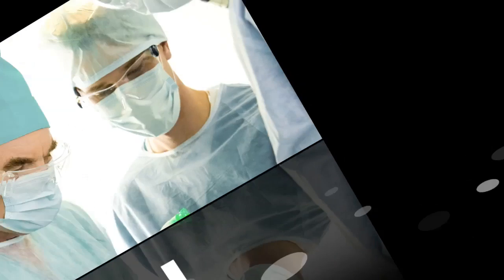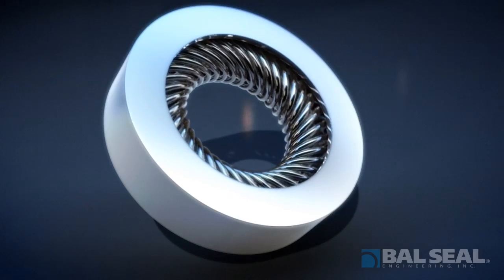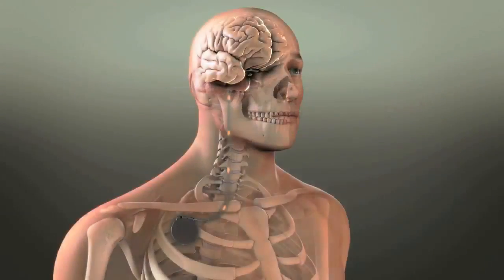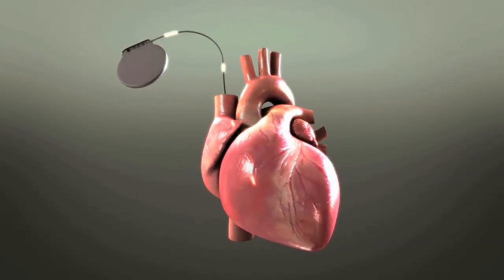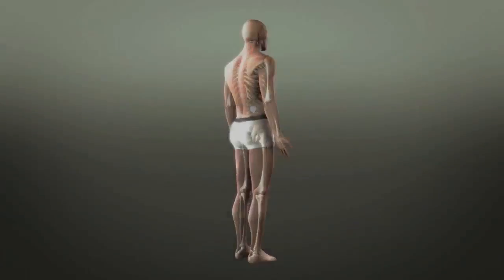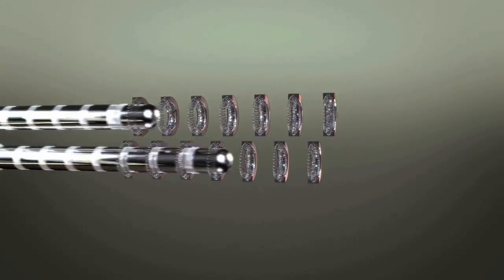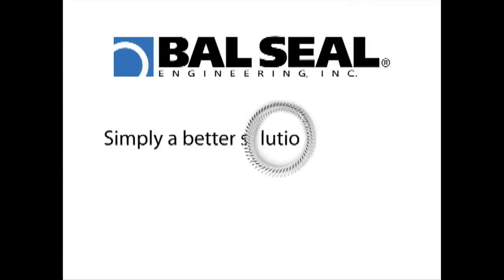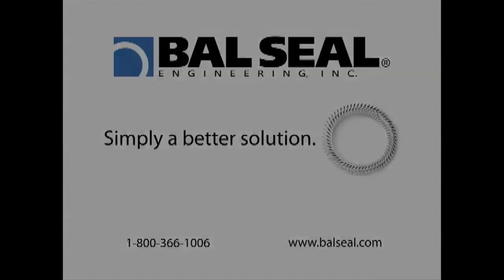Bal Conn® Electrical Contacts at MD&M Minneapolis 2009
Bal Seal Engineering, Inc. is exhibiting at this year's Medical Design & Manufacturing event (MD&M Minneapolis). At the show, held October 21-22, 2009 at the Minneapolis Convention Center, Bal Seal will be demonstrating its Bal Conn® Electrical contacts, which are used to facilitate a reliable, uniform connection between the lead and electronics in implantable devices used for cardiac rhythm management and neurostimulation therapies, as well as deep brain sensing. To learn more about the Bal Conn and many other solutions for conducting, connecting and sealing in medical applications, visit Bal Seal's booth #344 during MD&M Minneapolis.